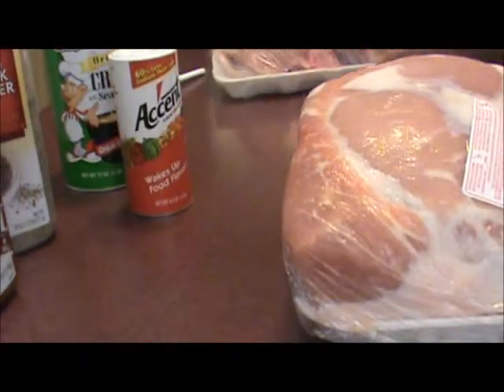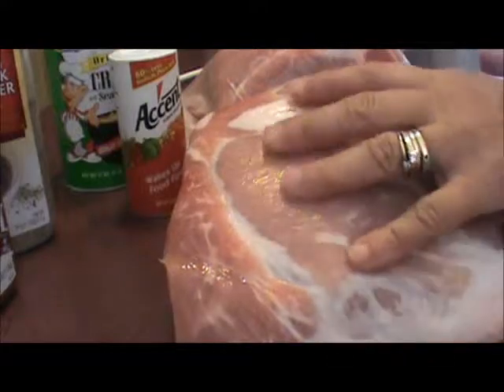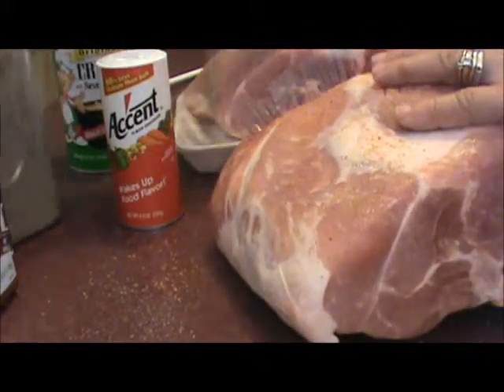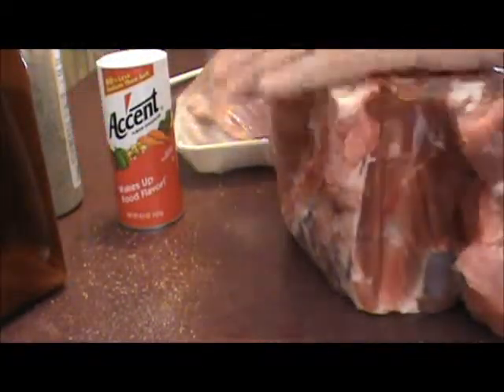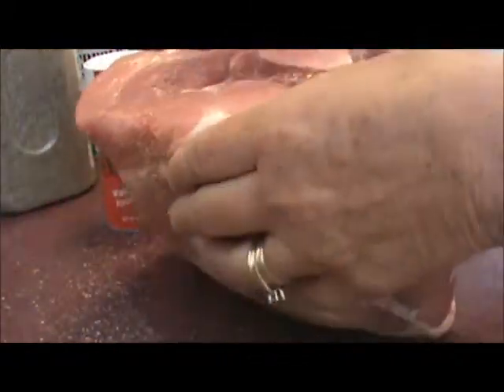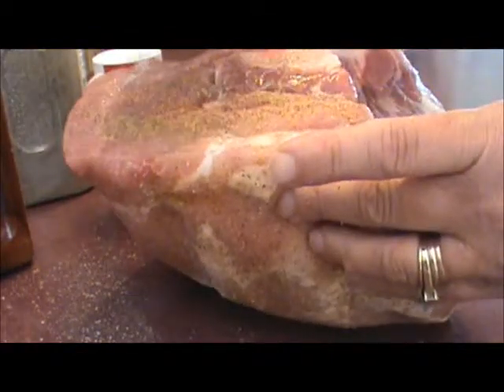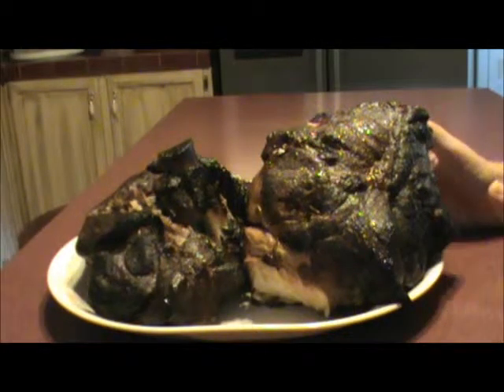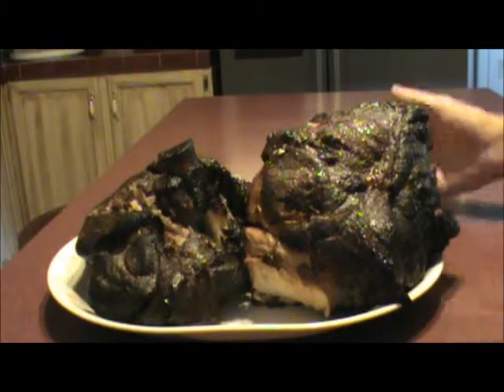smoked pork butt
barbeque